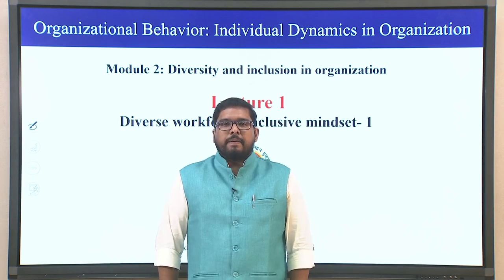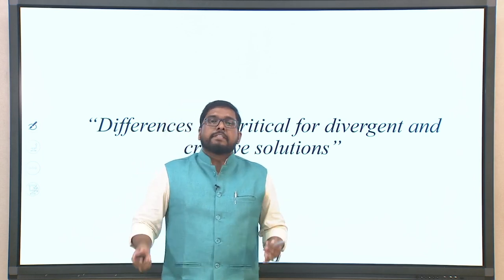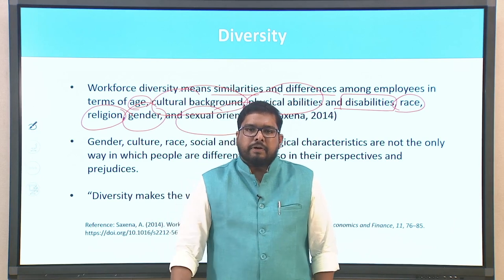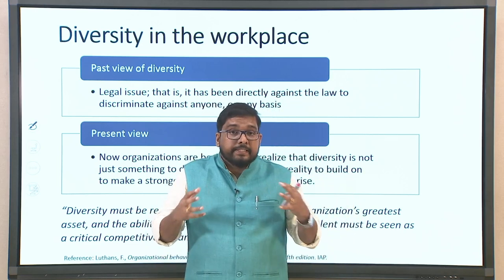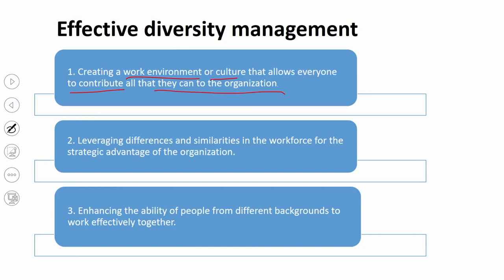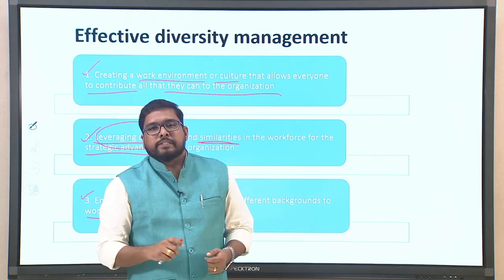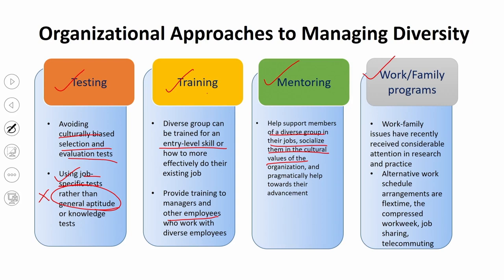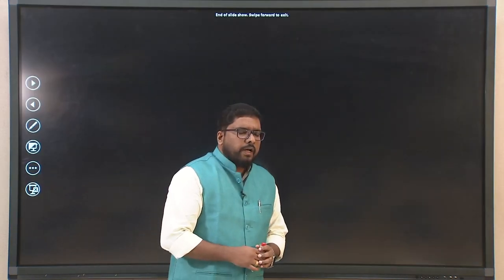Lec 6: Diverse workforce, inclusive mindset- 1